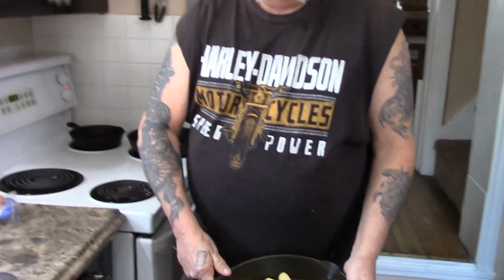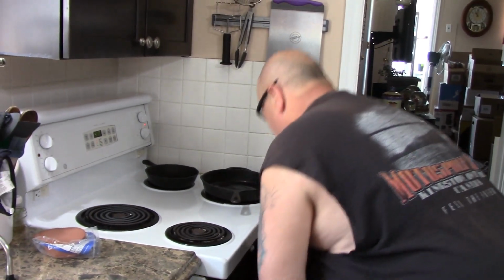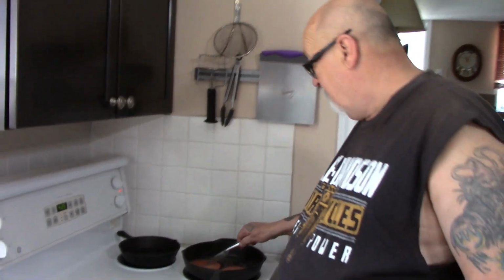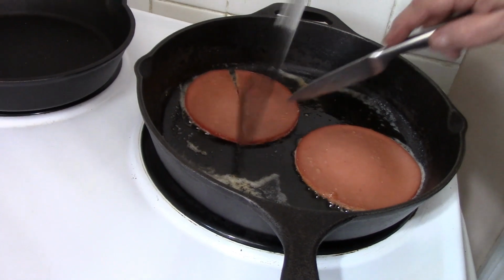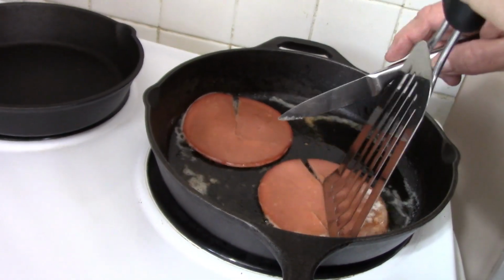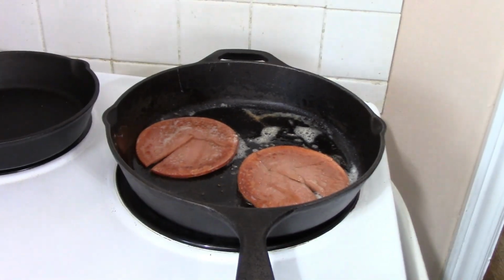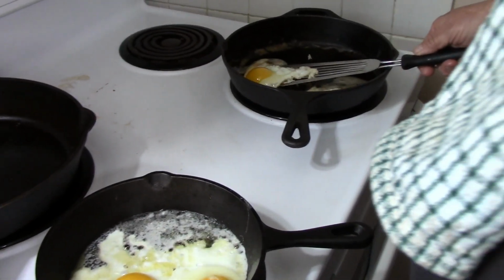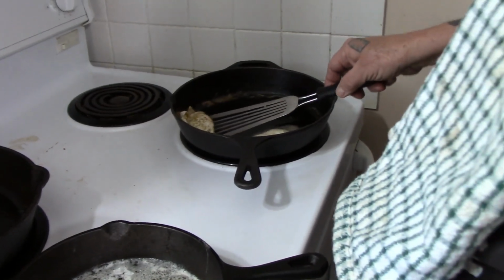Newfie Steak for Breakfast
Morning :-D Welcome to our Home,
Sometimes we just love a laid  back breakfast. A Traditional Canadian Favorite. " Newfie Steak". For Breakfast, In a sandwich, stew, so so many versions of what some see as Bologna .  " Newfie Steak Breakfast :-D

Back to Packing for us, :-D Thanks for stopping In,

Andy and Peggy-Jean Paige

TWEED ONTARIO
K0K-3J0
CANADA

Or:

or join us on face book at Paigefamily homestead

Stay safe, happy and remember to check in on someone alone in quarantine.